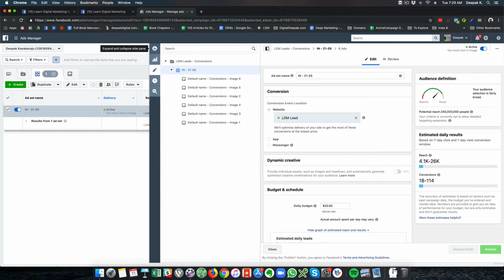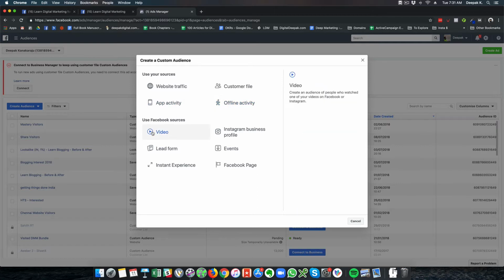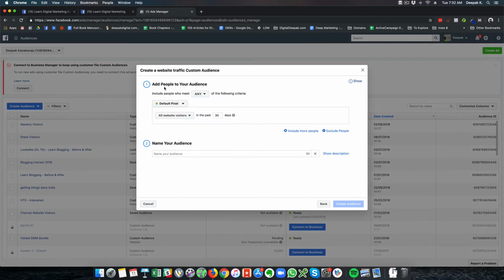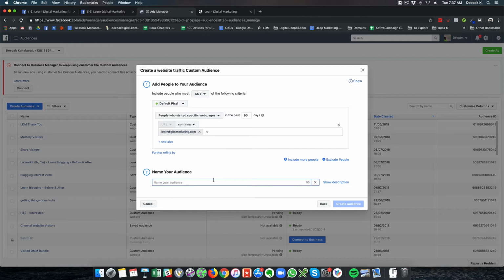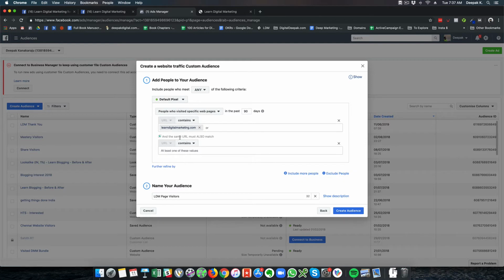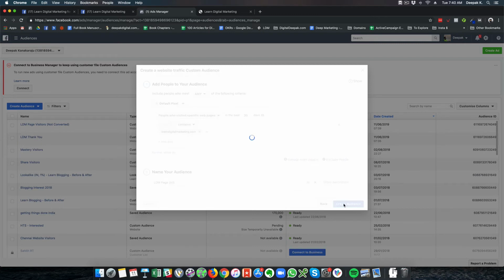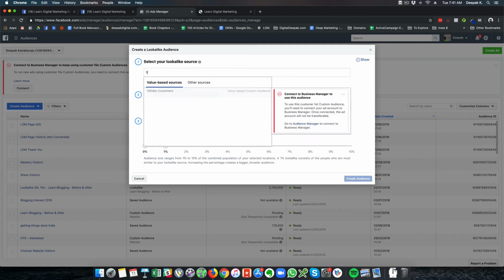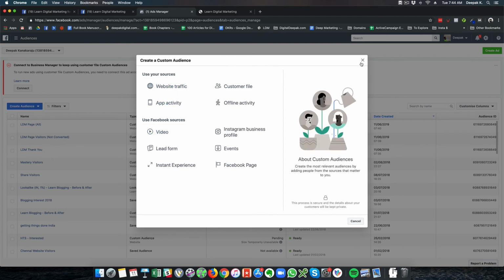module 8: how to create audiences || how to generate leads